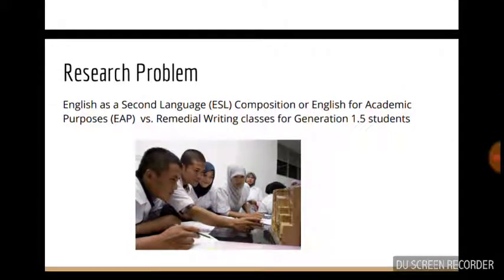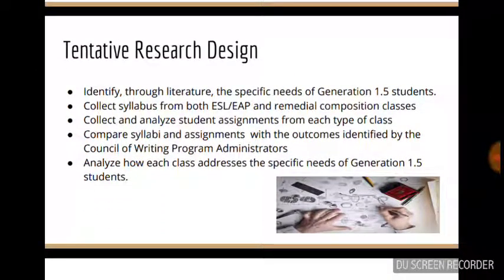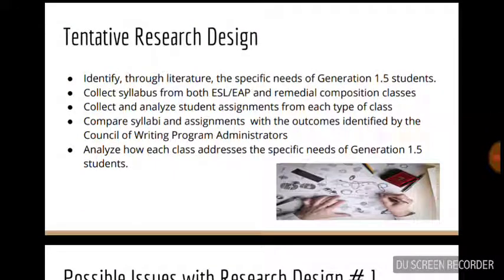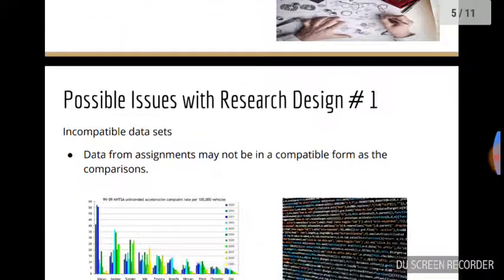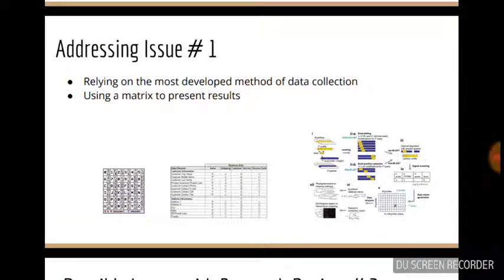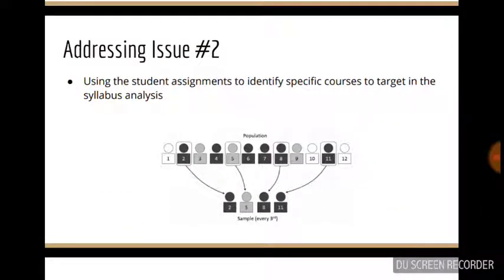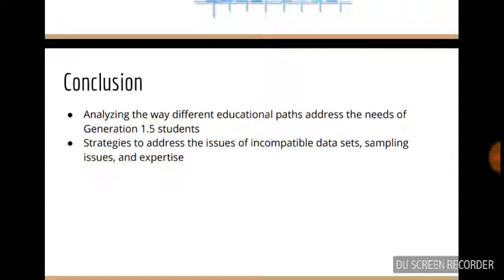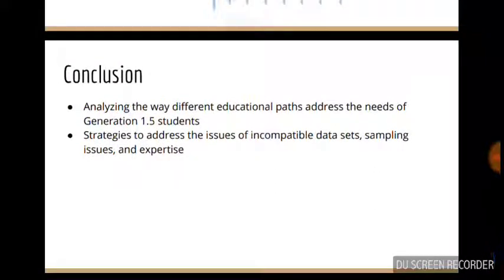RPinoED6003-5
This is a presentation for my class